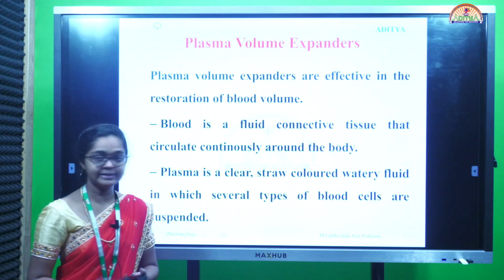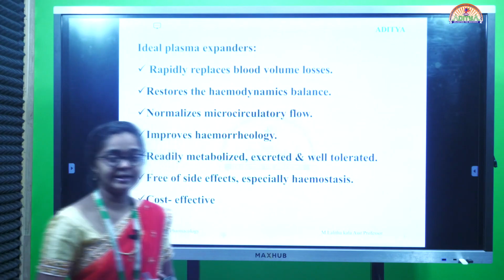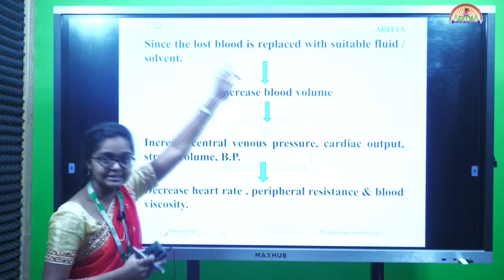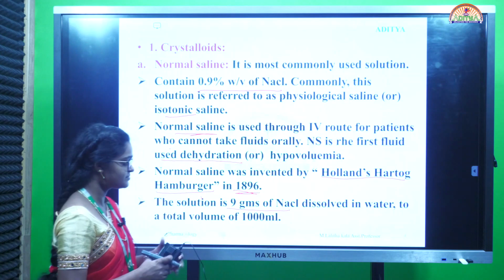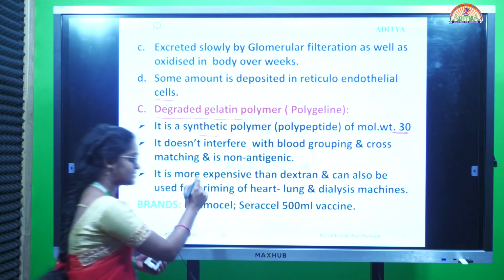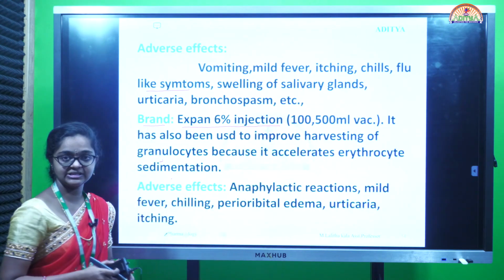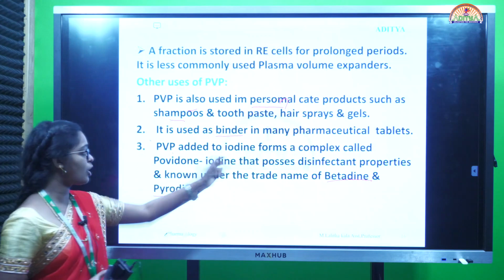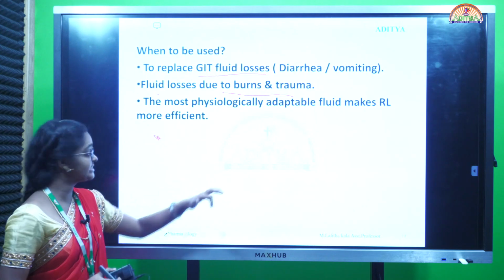plasma volume expanders